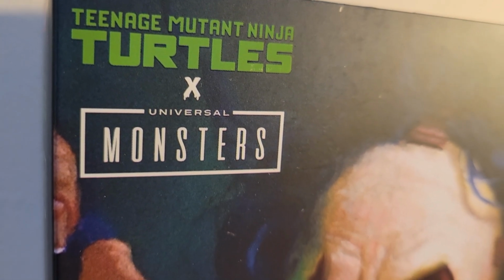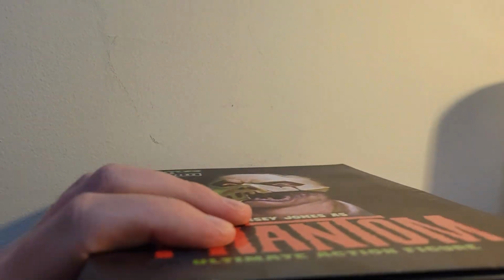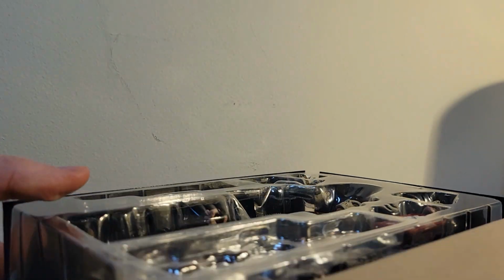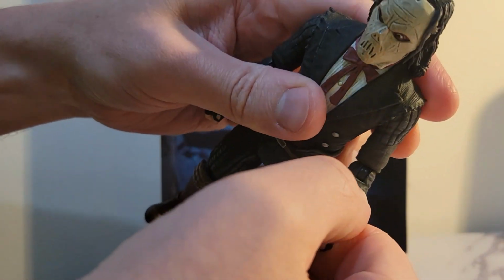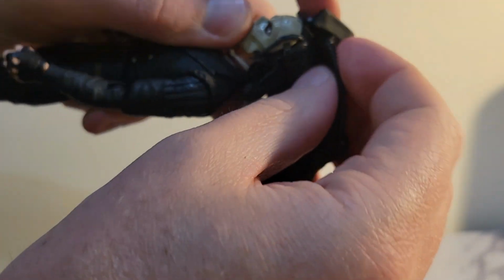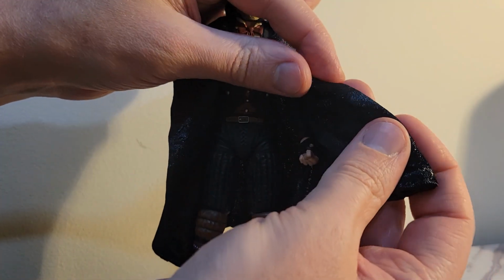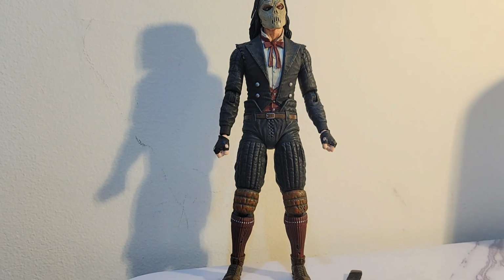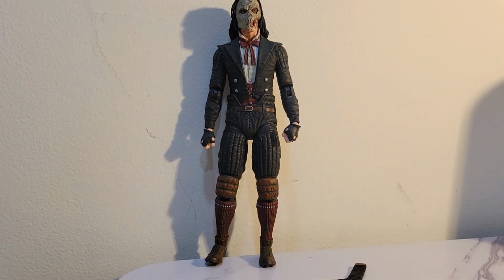Review 🎹 Neca TMNT x Univeral Monsters Phantom of the Opera Casey Jones Action Figure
Action Figure unboxing / review new Neca TMNT Univeral Monsters Casey Jones